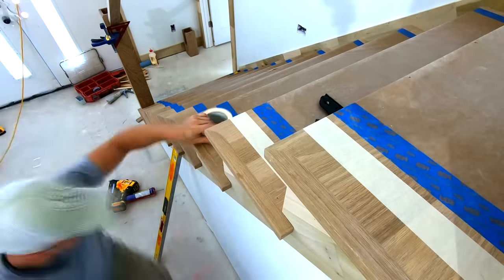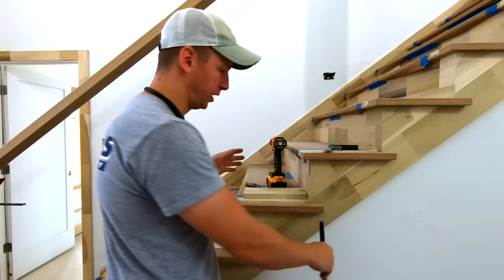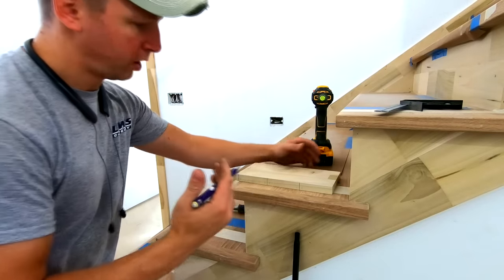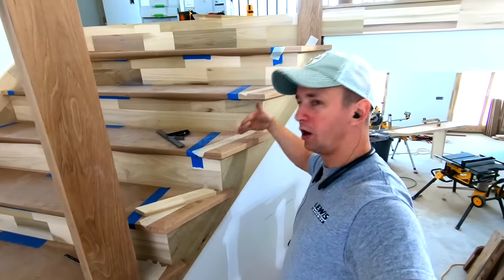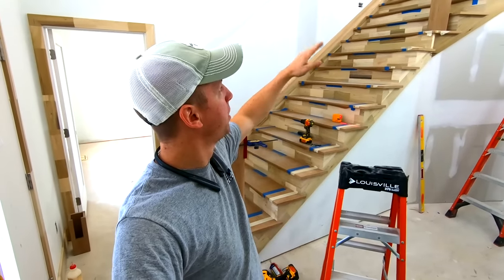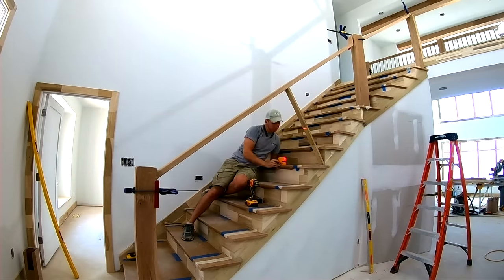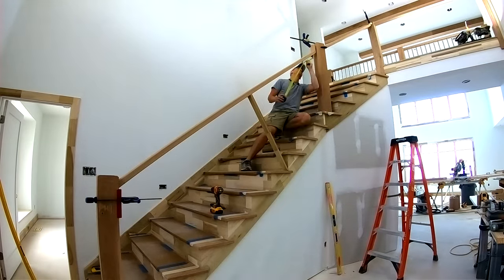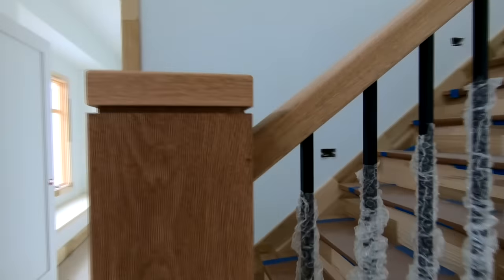How to Layout Iron Baluster Spacing on Staircase - Wood Tread & Handrail Spindle Layout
In this video we go over how to layout baluster location and spacing on an open tread staircase. We talk about proper baluster location, proper baluster spacing, and transferring the location from the hardwood stair treads to the handrail.

Bullet Tilting Hollow Chisel Mortiser (MUST BE A TILT MORTISER)
Dewalt Compact Stand (for mortiser) (Amazon)
Stabila Digital Level (Amazon)
Digital Angle Gauge (Amazon)
Baluster Layout Compass (Amazon)
Starret Combination Square (Amazon)
PLS 180 Laser (Amazon)
1/2" Hollow Chisel Bit (Amazon)
Rubber Mallet (Amazon)
DEWALT DW872 14-Inch Multi-Cutter Saw (Amazon)
Dewalt Cordless Grinder (Amazon)
Festool Sander (Amazon)
#14 x 2" Construction Lag Screw (For Handrail/Newel Fastener) (Amazon)

(0:00) Marking the tread and layout.
(2:13) Figuring the Spacing
(2:37) Making a Spacing Jig for the Treads
(5:18) Transferring Tread Baluster Location to the Handrail
(6:00) Avoiding Costly Mistakes
(8:49) How to Double Check to Ensure Correct Layout